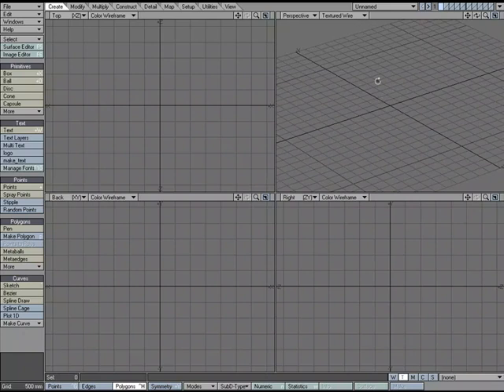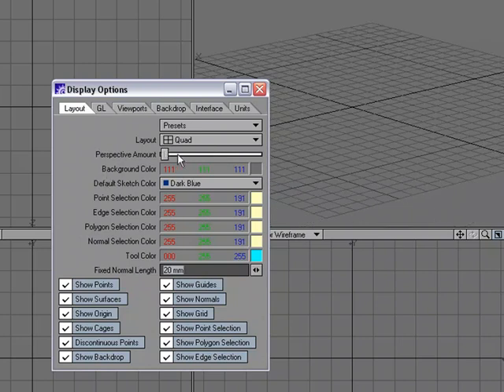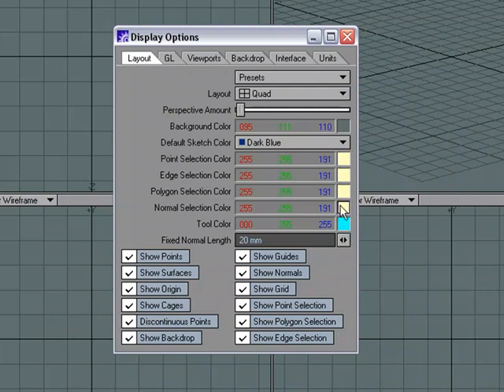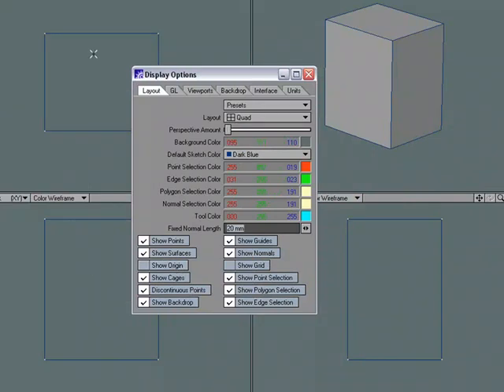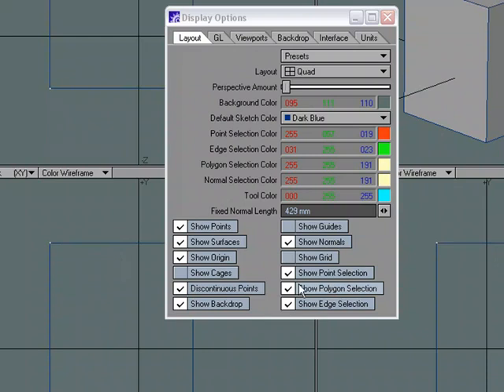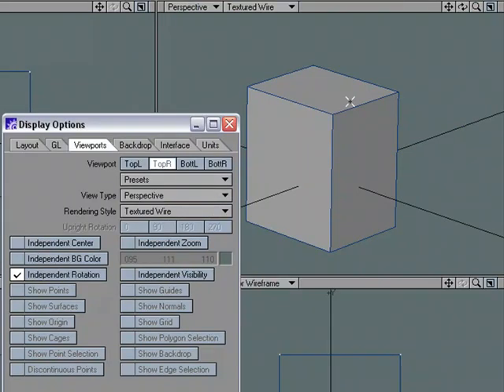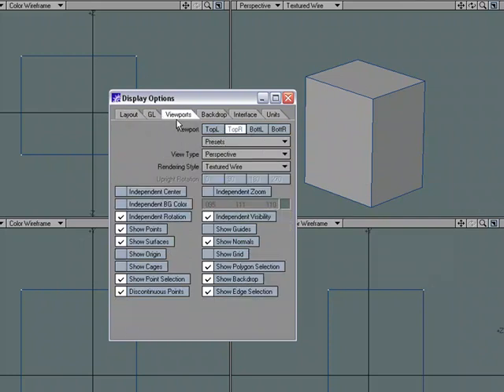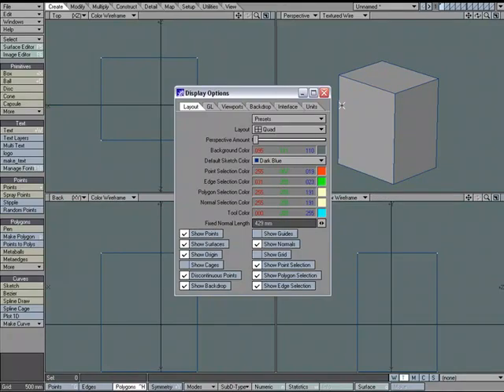LightWave Workspace Viewports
Customizing Workspace Viewports in LightWave